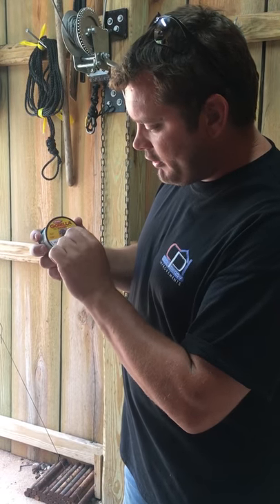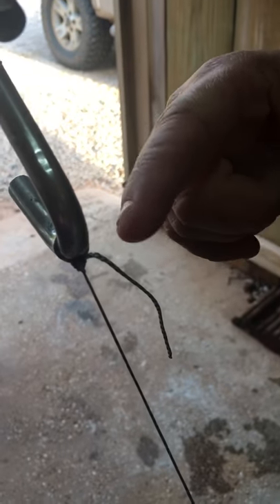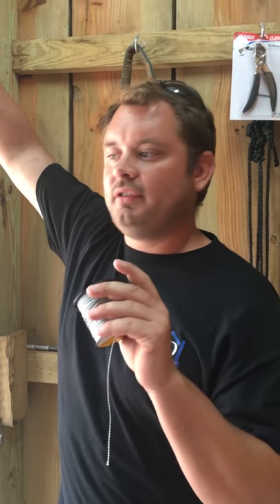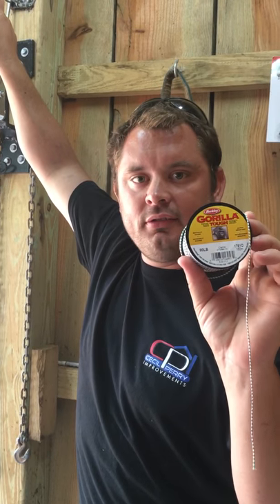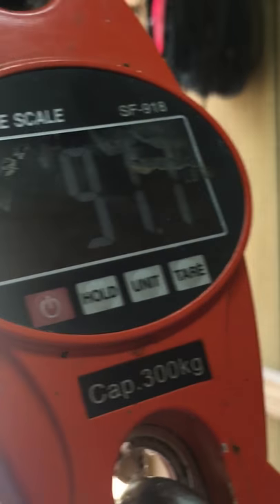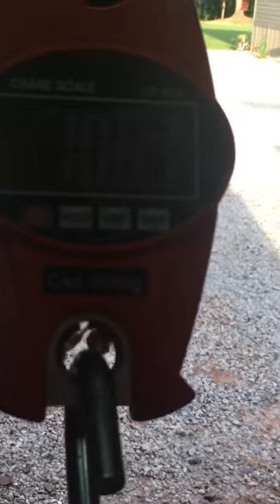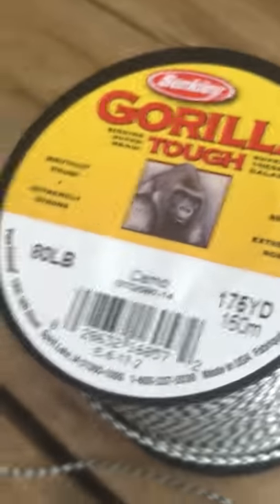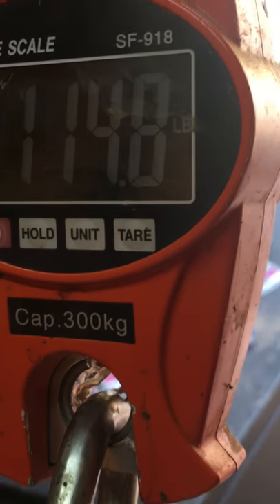Braid fishing line test Gorilla 80lb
80lb Gorilla breaks at 116lbs